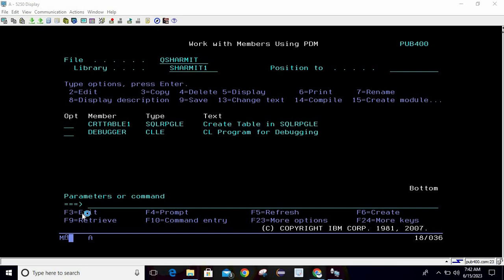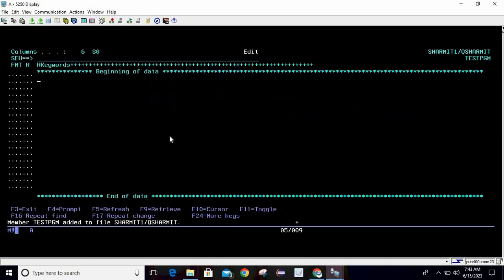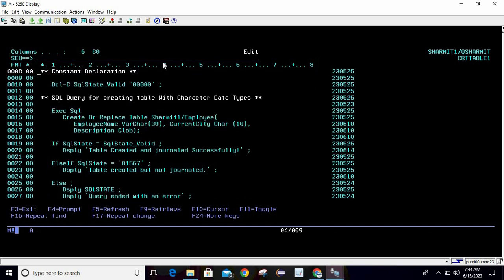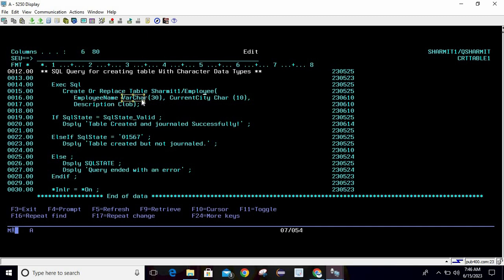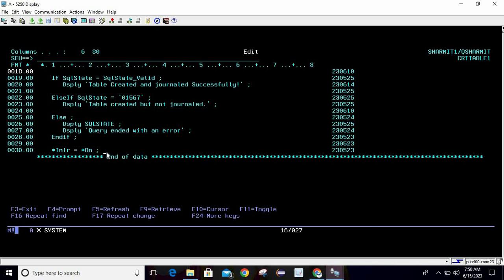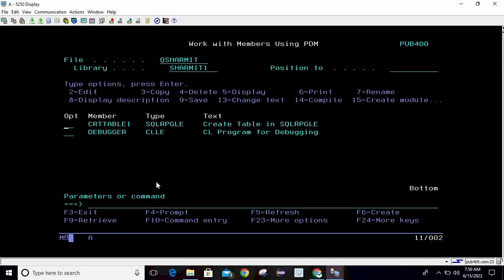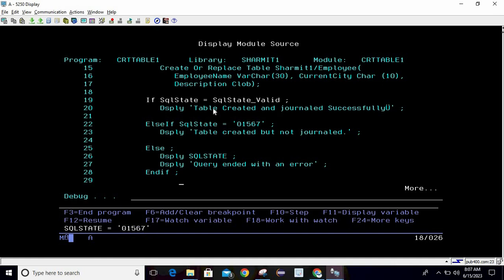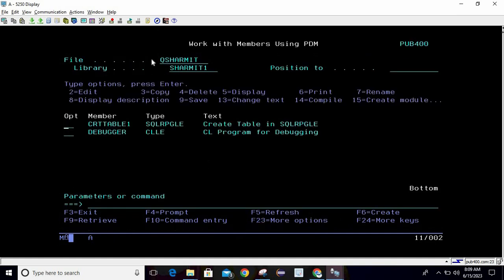Character Data Types | sqlrpgle in as400 | sqlrpgle in ibmi | ibmi training | Sharmit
1.  Character data types in sqlrpgle  in english.
2.  How to create table  with character data types in sqlrpgle in english.